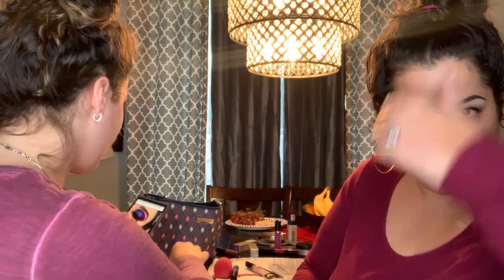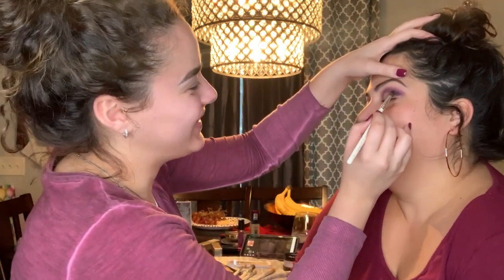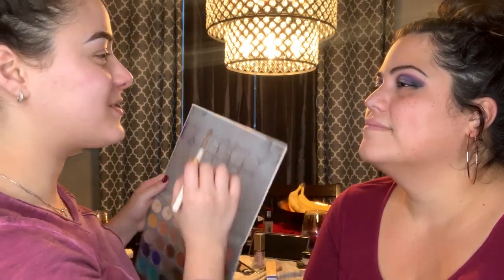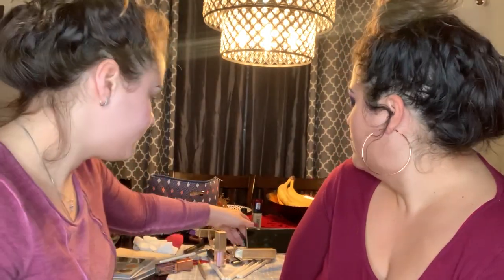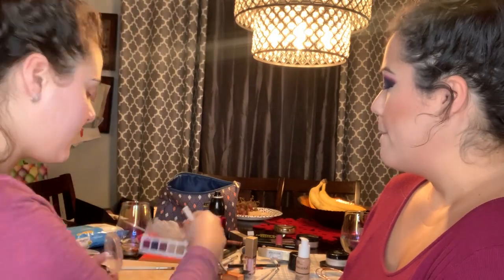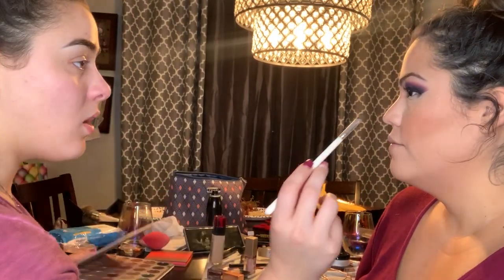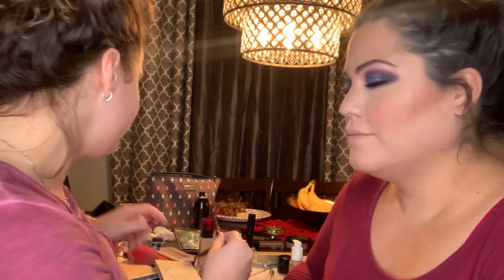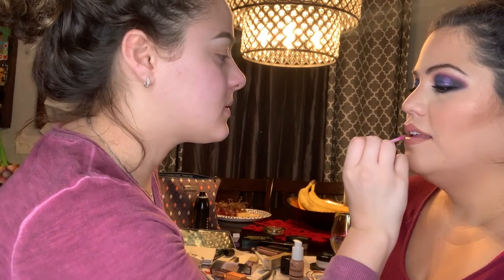GLAM WITH TITI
Hello my beautiful angels! I am starting a new series on my channel called "Glam with Titi". These videos will have my fabulous Titi in them and the will be makeup tutorials, vlogs, and anything else you want to see from us. My Titi found a makeup look created by Aroni Hossain and we wanted to recreate it because it is such a stunning look. We hope you love the video because we had so much fun filming it for you.

Remember that you are so beautiful, you are so loved, and you are made in the image of Christ! XOXO

Products Used:
Morphe X Jaclyn Hill Palette
Natasha Denona Mini Lila Palette
Stila Shimmer and Glow liquid shadow (Shade: Vivid Amethyst)
Stila Glitter and Glow liquid shadow (Shade: Ballet Baby)
Maybelline Master Chrome Highlighter (Shade: Molten Rose Gold)
Morphe Glambronze face and body bronzer (Shade: Phenom)
Milani Baked Blush (Shade: Berry Amore)
Morphe Lip Liner (Shade: Love Bite)
Morphe Lipstick (Shade: Creme)
Revlon Lip Gloss (Shade: Fuchsia Finery)
P Louise Base (Shade: 02)